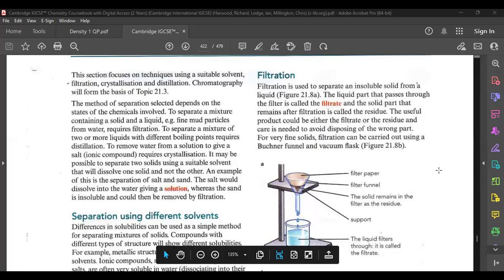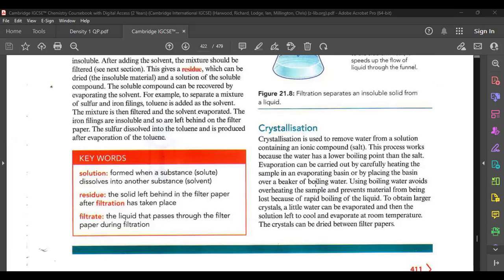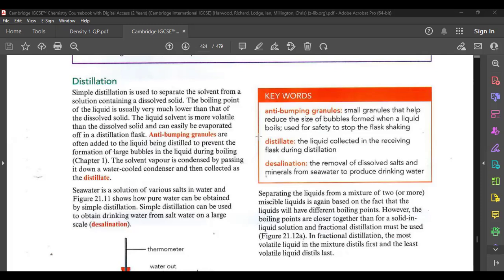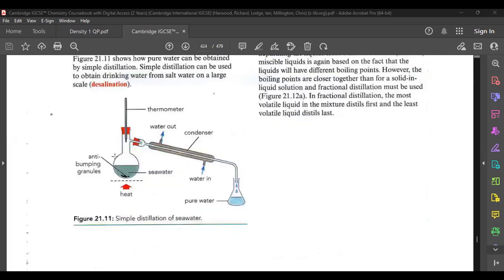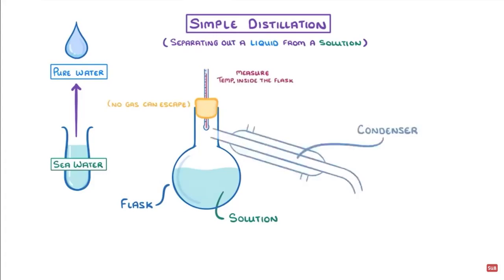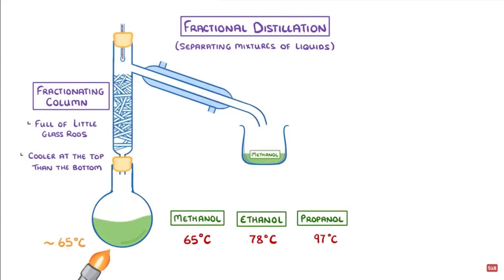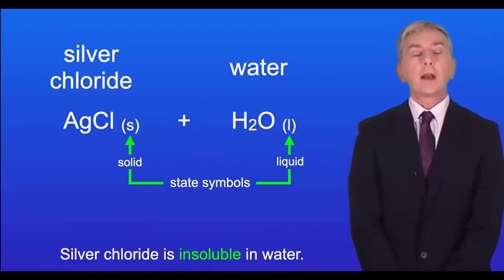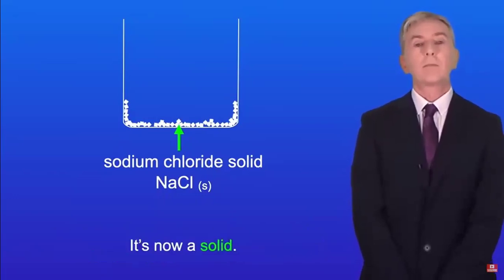separation techniques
The video describes about separation techniques in chemistry.